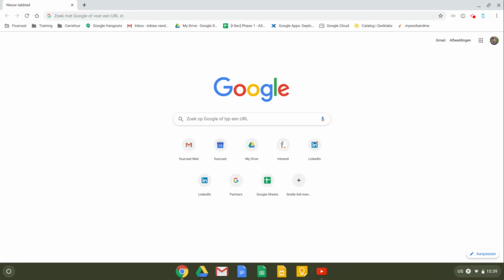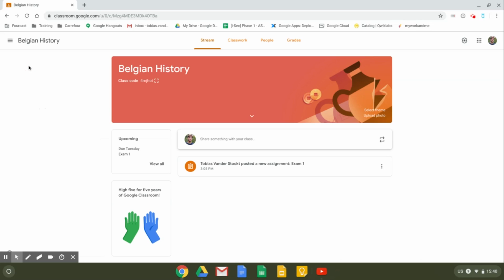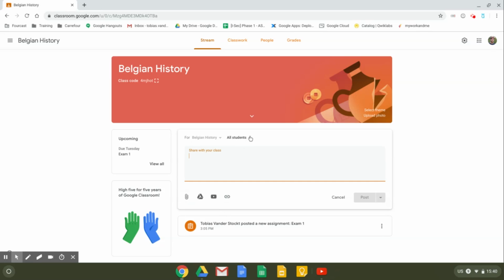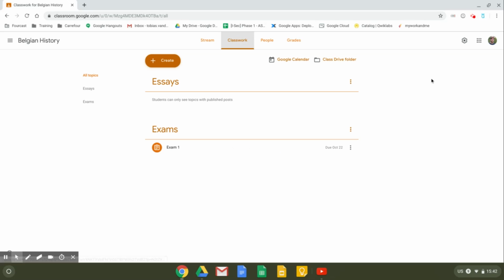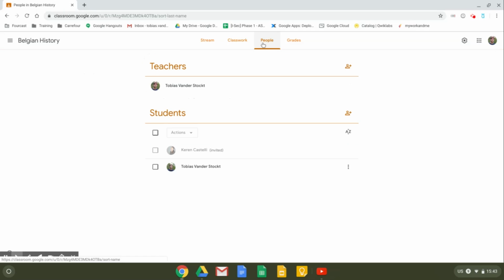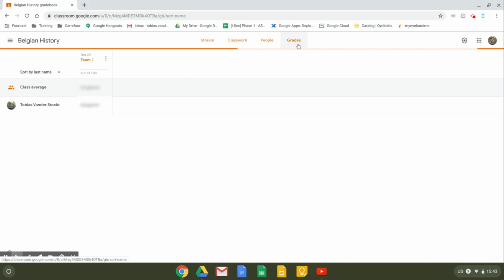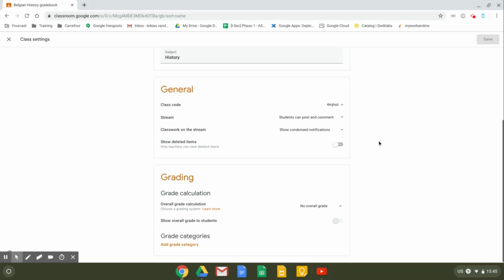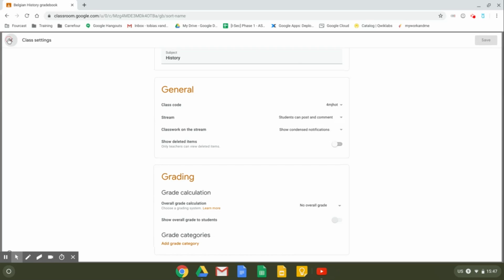Google Classroom - Introduction